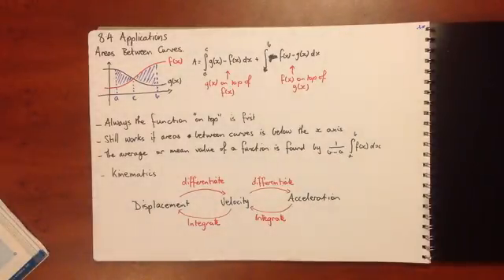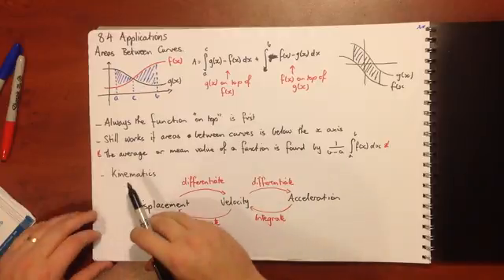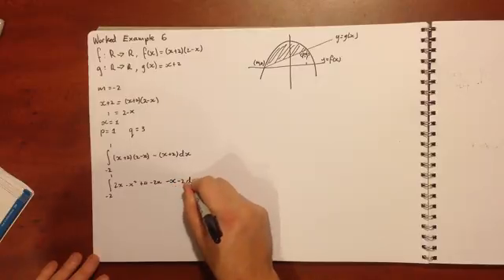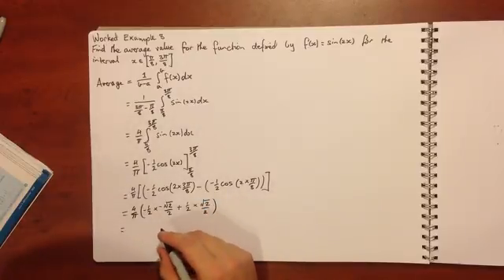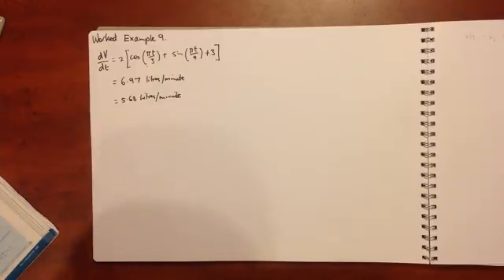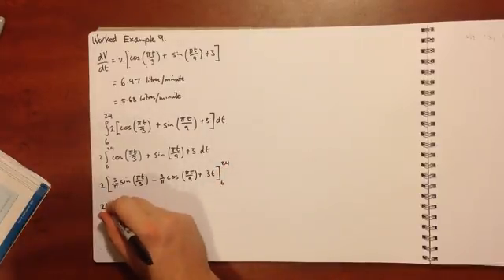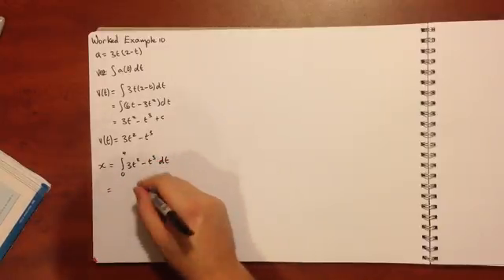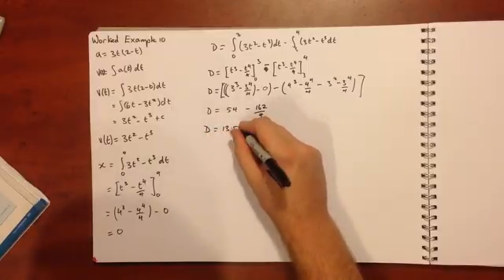Maths Methods 8.4 Applications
In this tutorial students will learn how to apply integration techniques to problems involving areas between curves and kinematics.